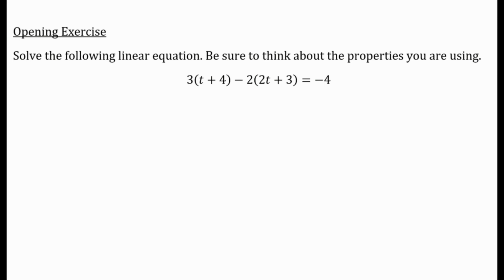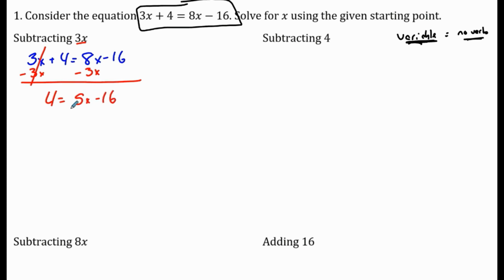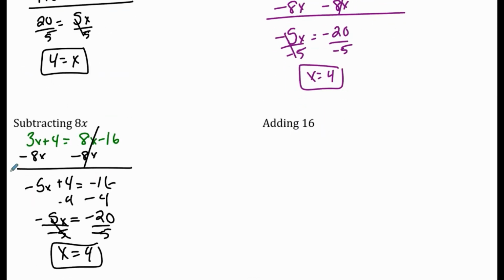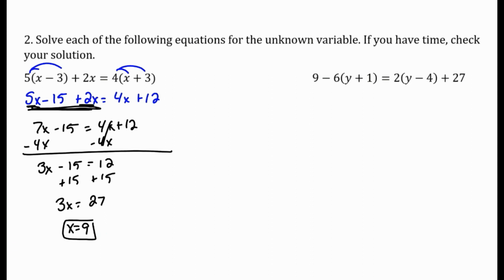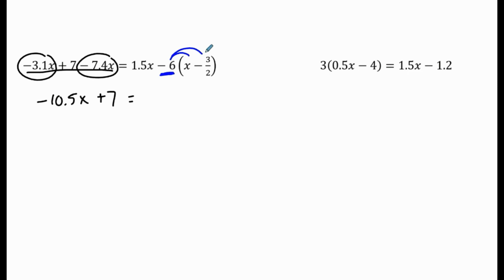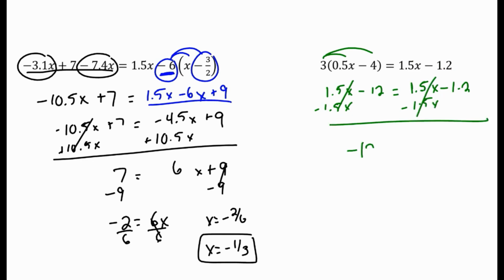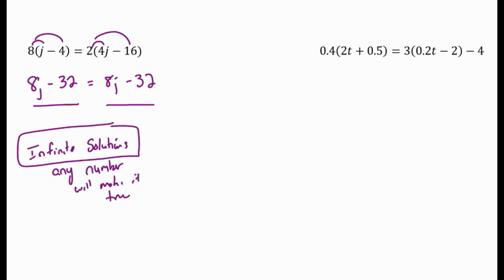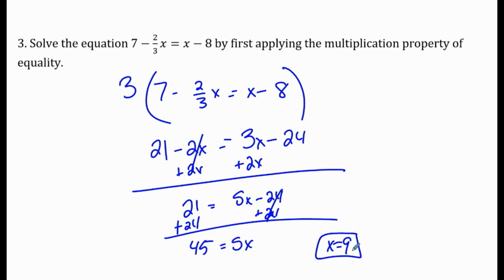Lesson 3: Solving Linear Equations...Again?